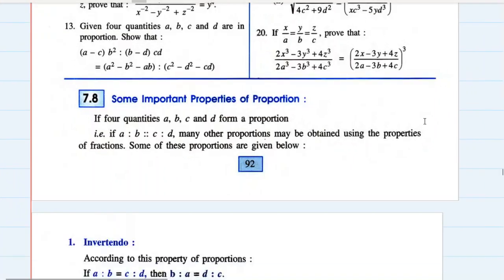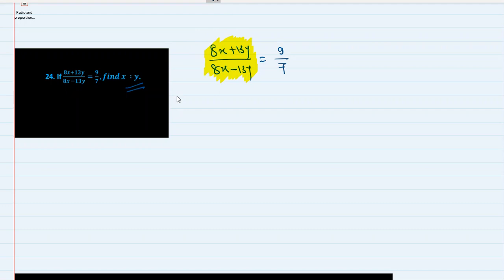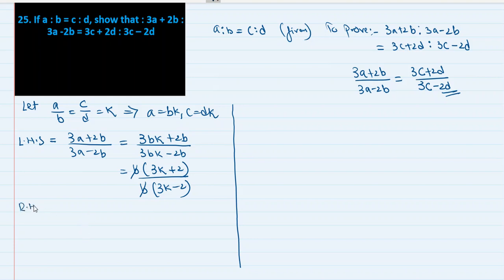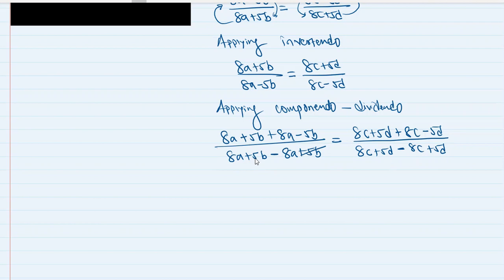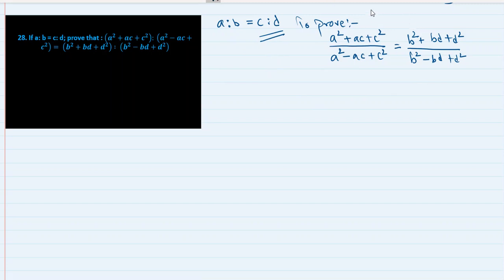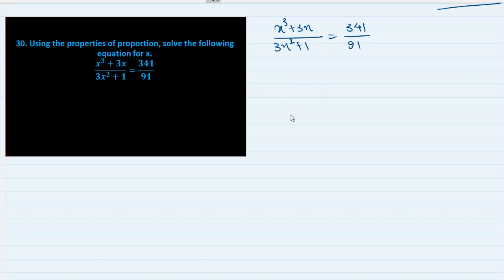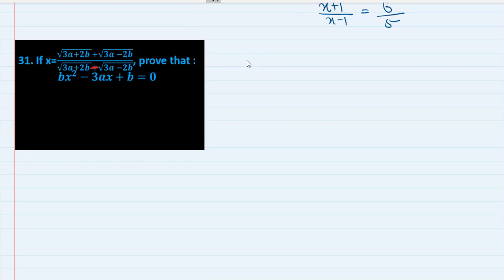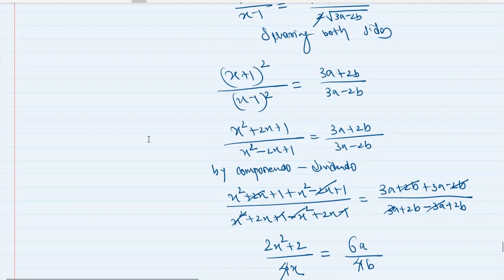X ICSE - Maths ch#7 Ratio & Proportions: Part 3 - Properties of Proportion